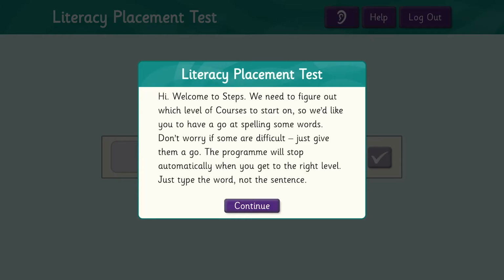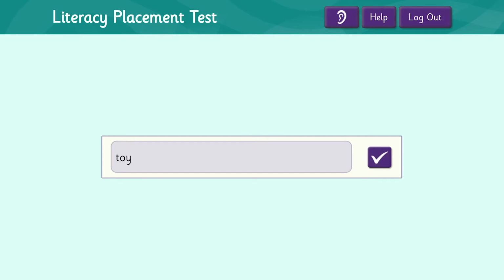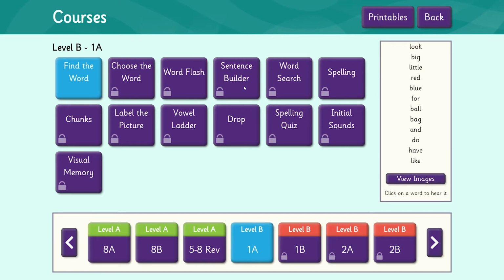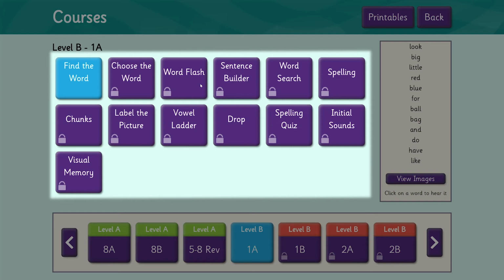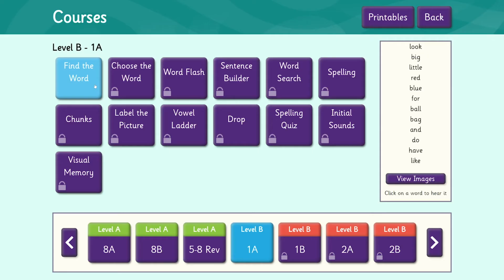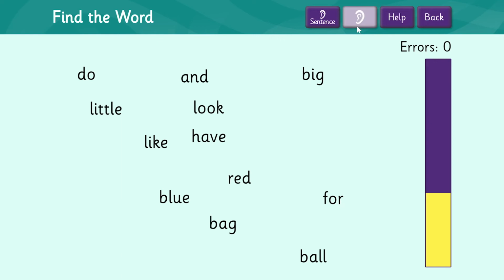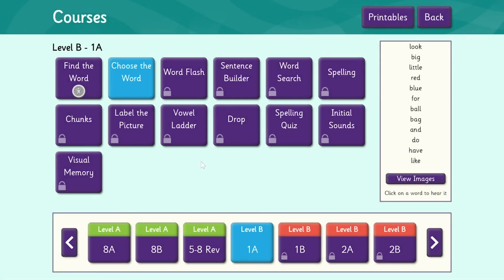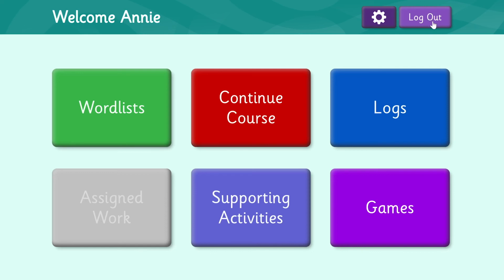Student Login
This chapter is from the StepsWeb - Essential Core Skills training course. View via your StepsWeb.com login to track your progress, get notes, and receive a certificate upon completion.

In this video we show you what a student sees when they login to their StepsWeb account. There is a quick overview of the Literacy Placement Test that a student needs to complete along with information on the courses available. This is a helpful video to show educators how to navigate student accounts.